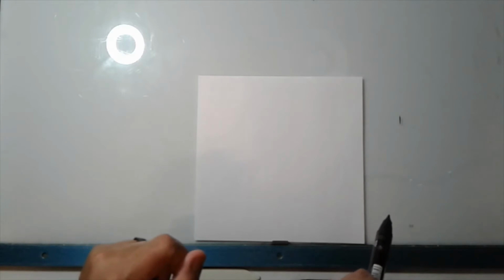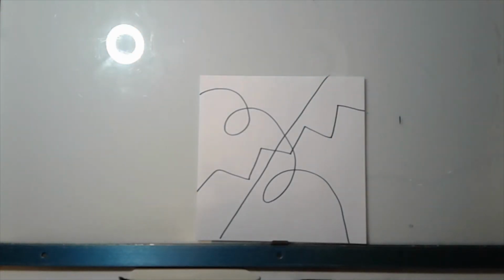5 Minute Demo #6: Kindergarten - Crazy Line Faces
Make a fun face using simple lines and color!